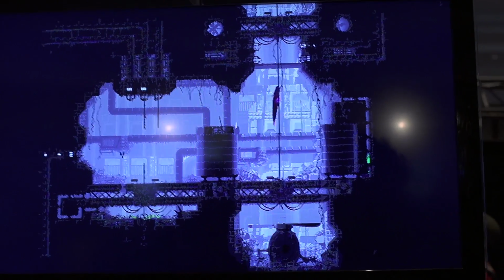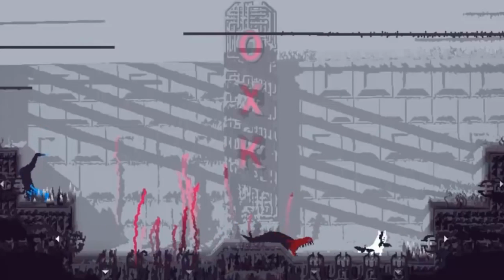Rain World interview at PAX Prime 2015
We talk to James Primate about Rain World's procedural animation and open world ecosystem.